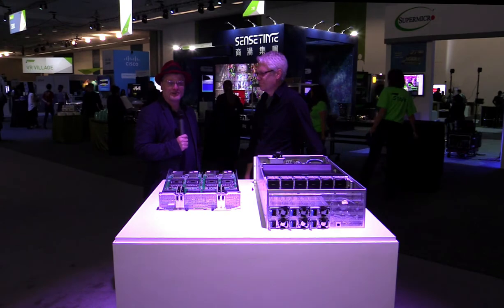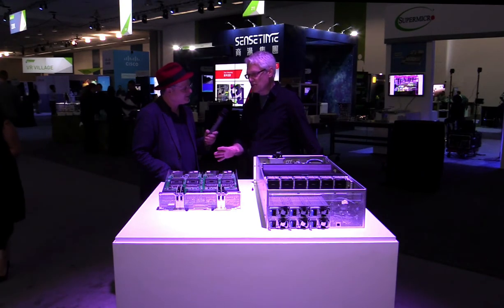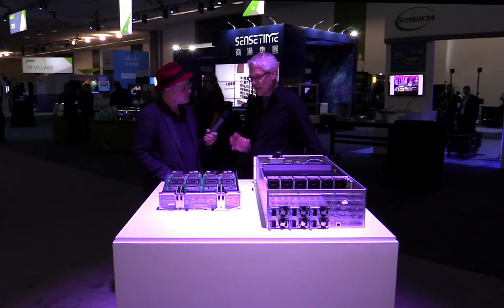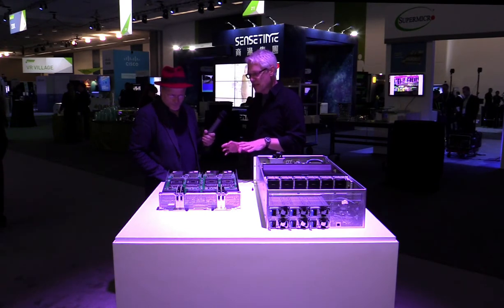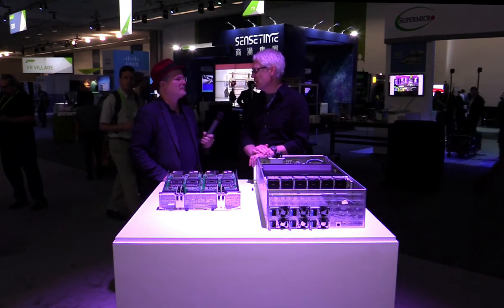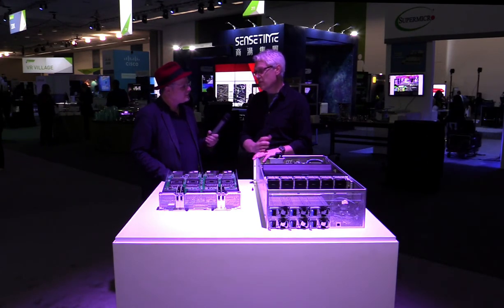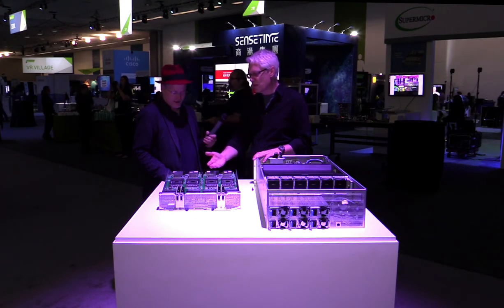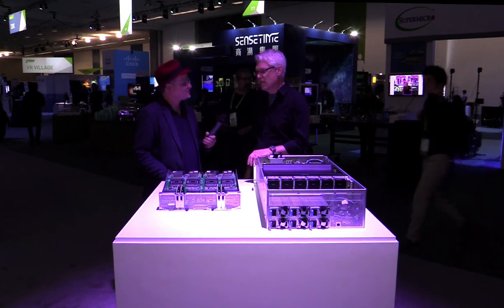The New Nvidia HGX-1: GPU Power for Machine Learning at Hyperscale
In this video from the 2017 GPU Technology Conference, Rob Ober from Nvidia describes the HGX-1 reference platform.

"Powered by NVIDIA Tesla GPUs and NVIDIA NVLink high-speed interconnect technology; the HGX-1 comes as AI workloads—from autonomous driving and personalized healthcare to superhuman voice recognition—are taking off in the cloud.

Purpose-built for cloud computing, the HGX-1 enclosure architecture provides revolutionary performance with unprecedented configurability and future-proofing. It taps into the power of eight NVIDIA Tesla GPUs interconnected with the NVLink hybrid cube, that was introduced with the NVIDIA DGX-1™ for class-leading performance. Its innovative PCIe switching architecture enables a CPU to be dynamically connected to any number of GPUs. This allows cloud service providers that standardize with a single HGX-1 infrastructure to offer customers a range of CPU and GPU machine instances, while a standard NVLink fabric architecture allows the rich GPU software ecosystem to accelerate AI and other workloads.

With HGX-1, hyperscale data centers can provide optimal performance and flexibility for virtually any accelerated workload, including deep learning training, inference, advanced analytics, and high-performance computing. For deep learning, it provides up to 100X faster performance when compared with legacy CPU-based servers and is estimated to be one-fifth the cost for AI training and one-tenth the cost for AI inferencing.
With its modular design, HGX-1 is suited for deployment in existing data center racks across the globe, offering hyperscale data centers a quick, simple path to be ready for AI. HGX-1 is architected to be Tesla V100 ready and extract the full AI performance that Tesla V100 provides. With a simple drop-in upgrade, Tesla V100 GPUs will create an even more flexible and powerful cloud computing platform."

"The HGX-1 AI accelerator provides extreme performance scalability to meet the demanding requirements of fast growing machine learning workloads, and its unique design allows it to be easily adopted into existing data centers around the world.
— Kushagra Vaid GM, Azure Hardware Infrastructure, Microsoft